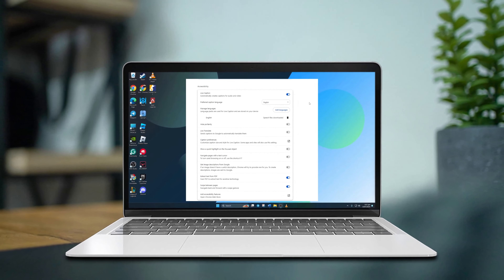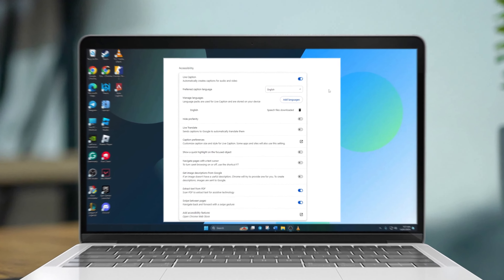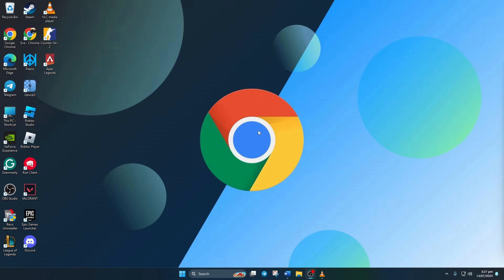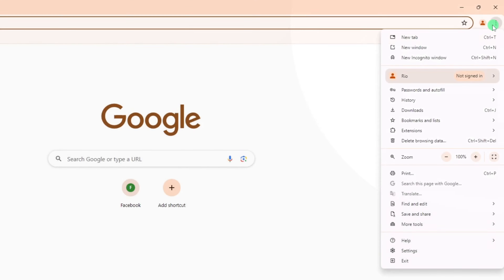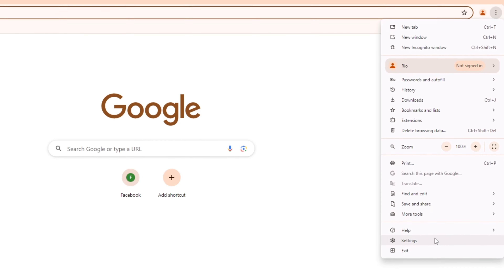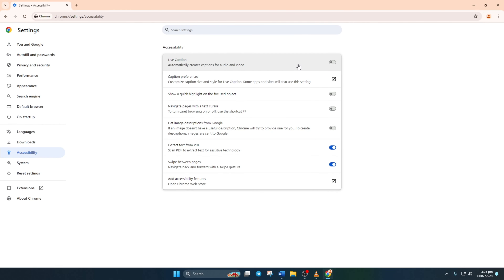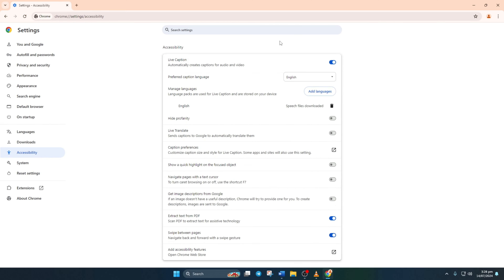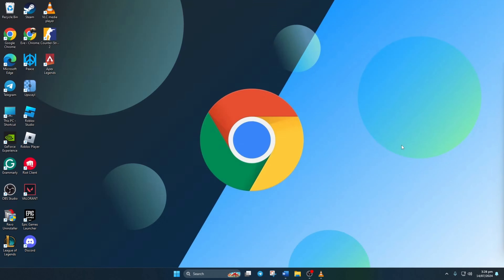How to enable or disable live caption in Chrome PC | Turn On Live Captions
Do you know how to enable or disable live caption in Chrome that can provide real-time captions for any video? Well, no worries. I'm here to help you out. In this video, I am gonna walk you through the step by step process on how to Turn on live captions in Chrome. If you're in a noisy environment where it's hard to hear the audio clearly, enabling live captions feature can provide a helpful visual aid. Live captions also can help you understand people who are speaking with strong accents.

So, without making any delay further, just go through this video to enable or disable live captions feature in Google Chrome based on your needs and preferences. Thanks for coming here!

00:01- Video intro
00:17- Solutions
00:53- Video Ending